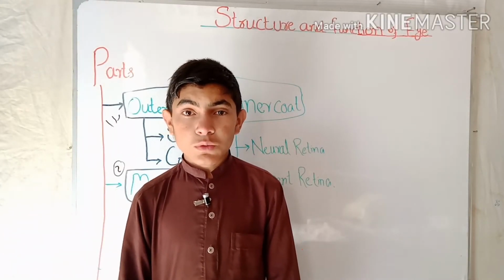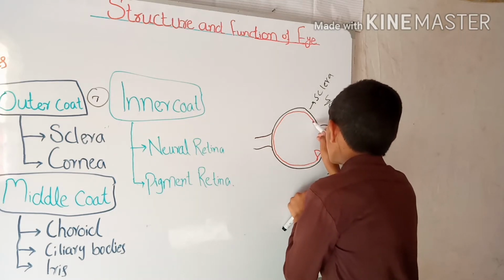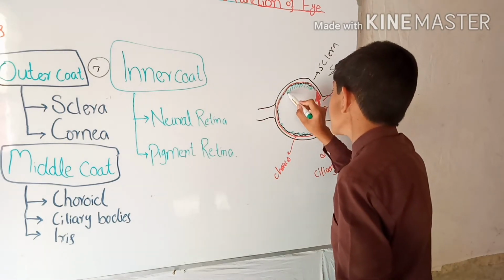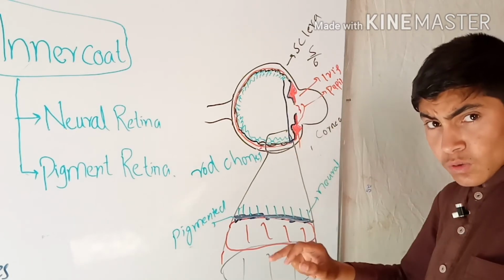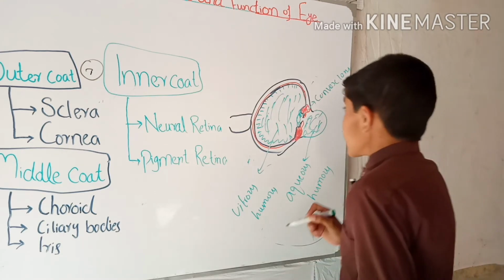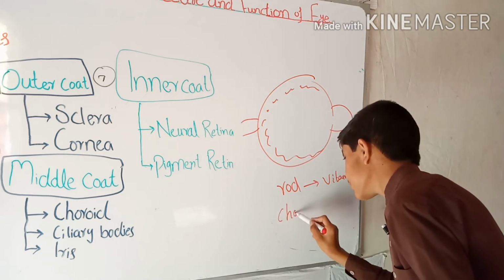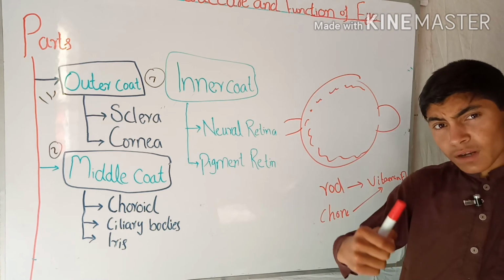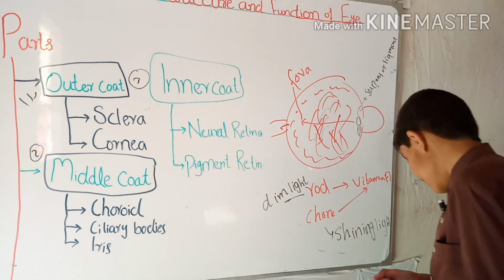Eye structure_function eye_parts eye_anatomy of FSC NCERT CBSE board o A level 10th biology-ramzan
Eyestructure_eyeparts_ function

Neuron function and structure.coordination system

Search for lobs of brain portal and occiptal lobe function and structure

Search for pituitary gland structure and function and its harmone

Search for adrenal gland structure and function and its harmone

Search for life cycle for flowering plant and sexual reproduction in plant

Search for kidney structure and function excretory system functions

Search this link for digestive system and salvery gland